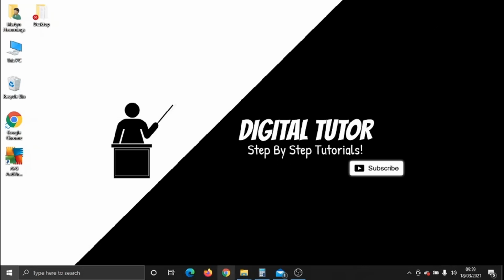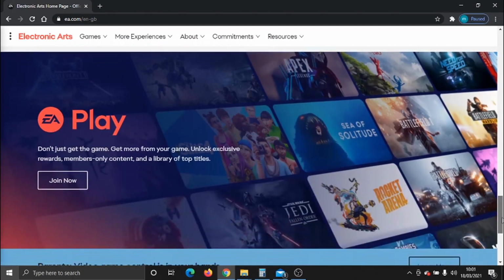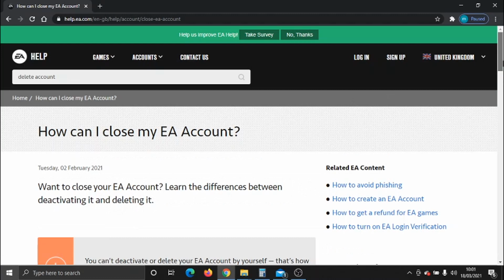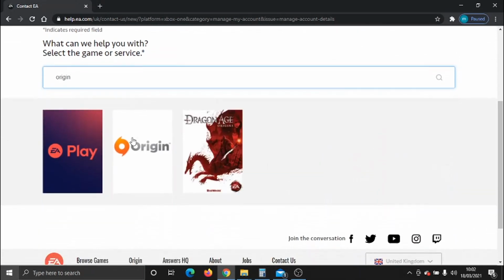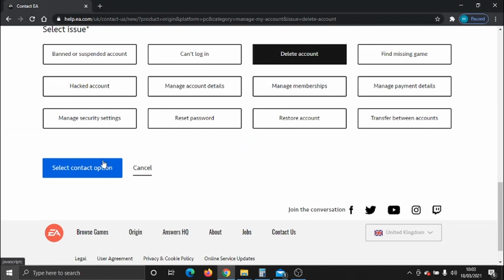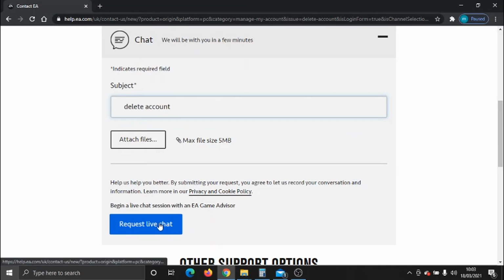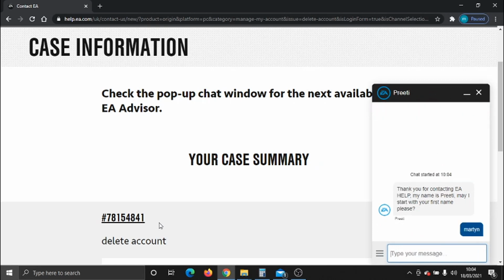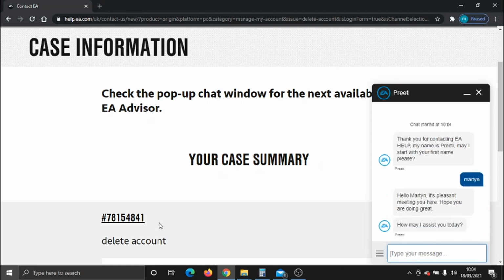How To Delete My Ea Account On Pc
In this video I will show you how to delete my ea account.

It is easy to learn how to delete my ea account but can be tricky to find if you are new to ea but in this tutorial you will learn step by step how to delete ea account.

deleting your ea account is explained clearly in this video so just hit play and you will learn how to delete ea account on pc. After watching the video the whole way through you will know how to delete your ea origin account on pc

A lot of people are looking for ways on how to delete my ea account on pc and this is an easy to follow video on how to delete ea account

So if you are looking for information on deleting your ea account you have come to the right place.